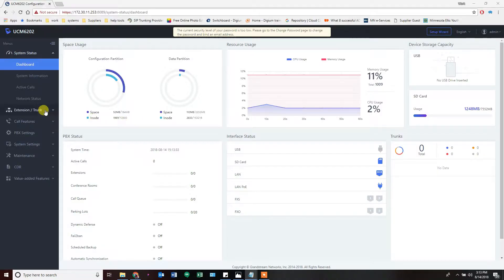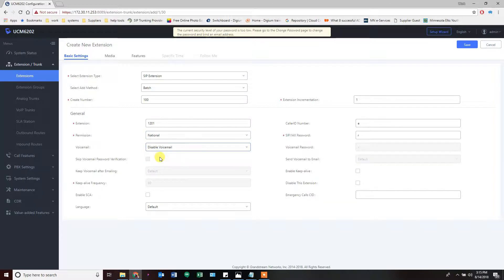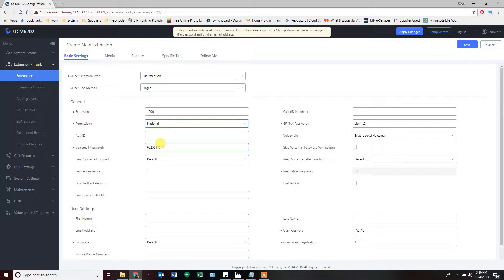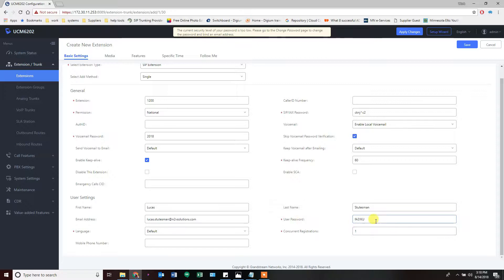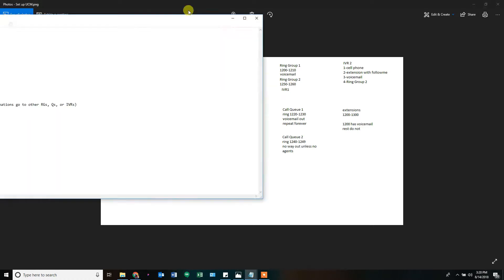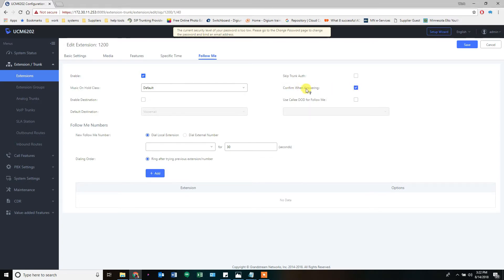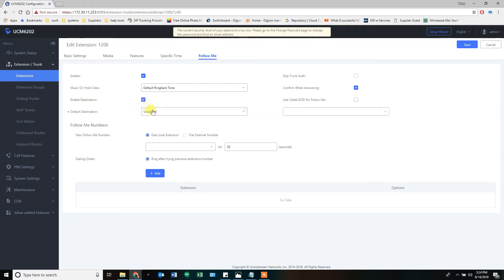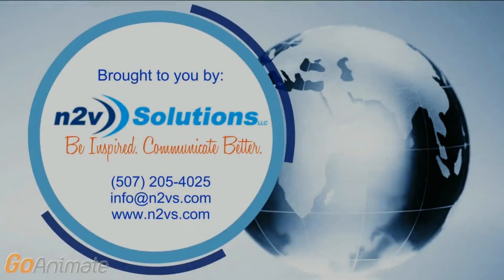UCM 6xxx Extensions Voicemail and Followme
In this video we look at how to create Extenstions, Voicemail, and Followme Settings on a Grandstream UCM 6xxx

Call or Email for Support